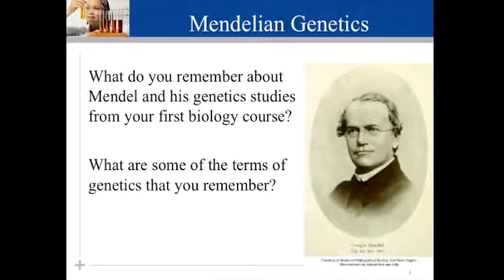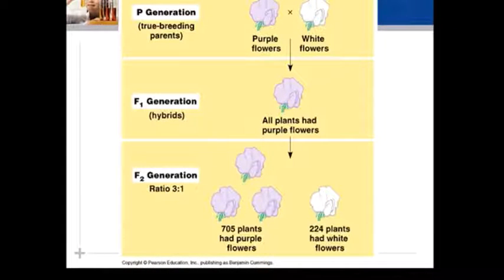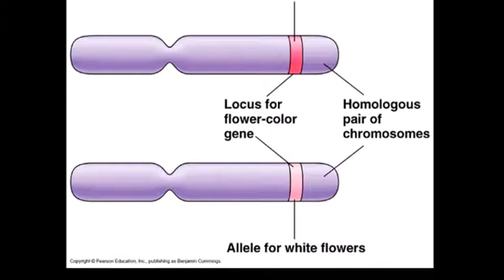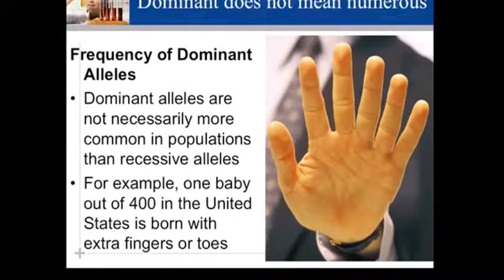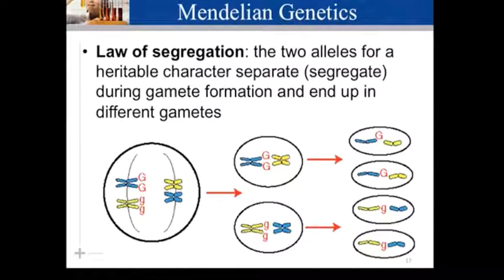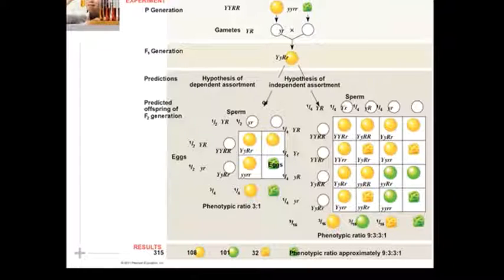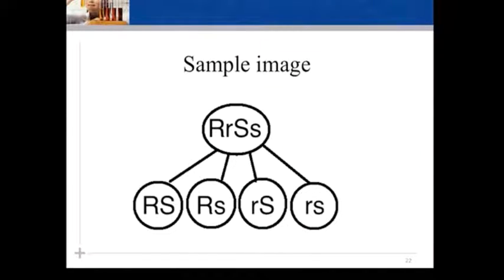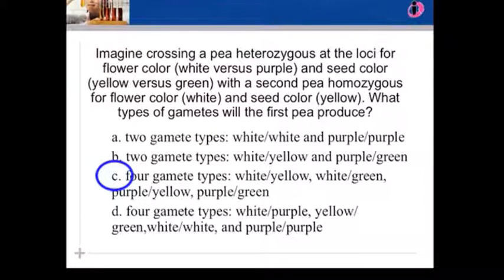Genetics part 1 Mendel and the Gene